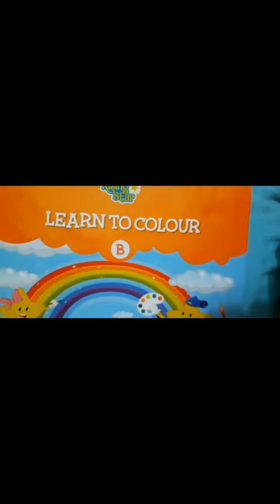How to recognize colour and how to colour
Recognize colour and how to colour for Nursery kids